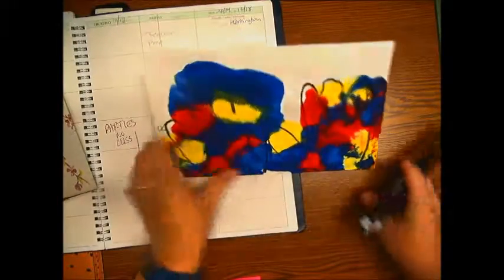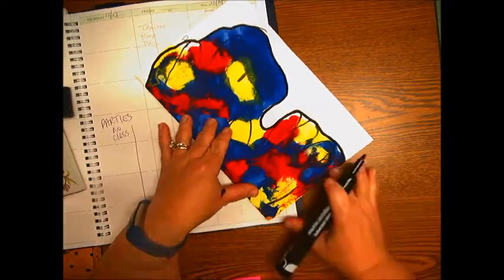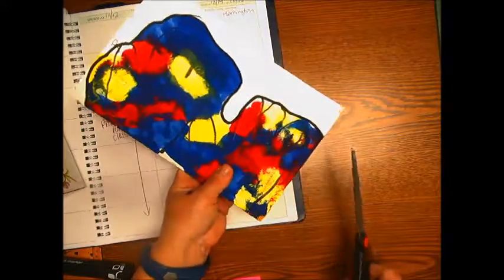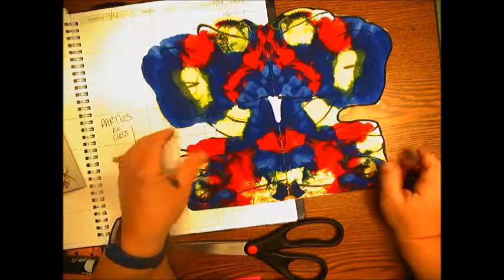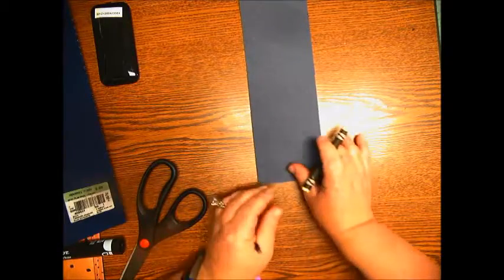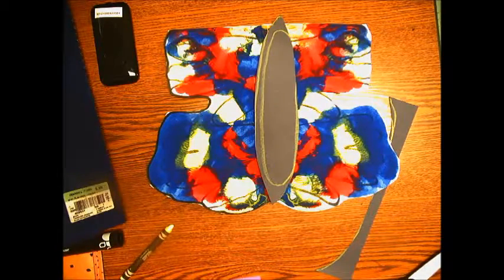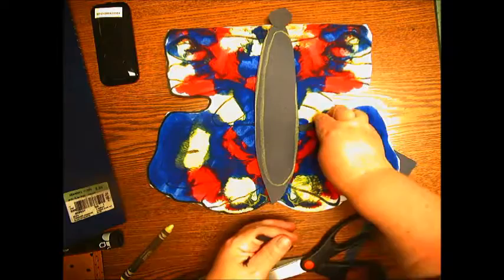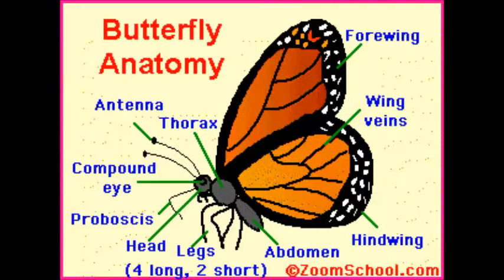Finishing Our Butterfly- Kinder